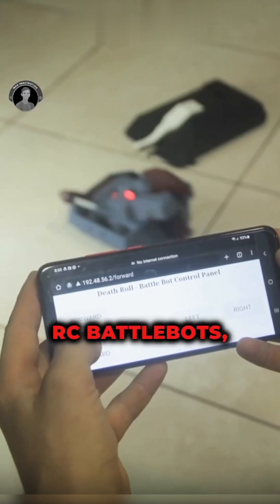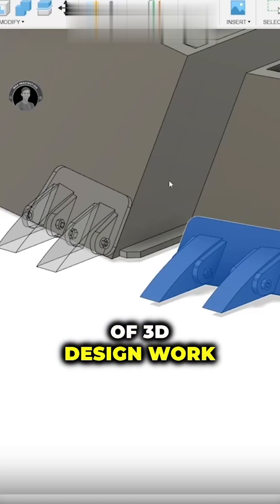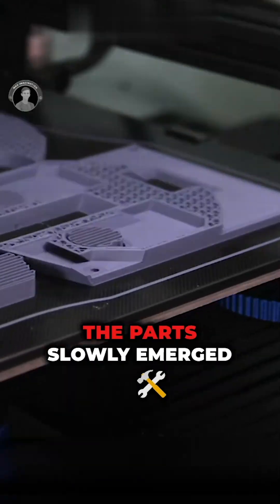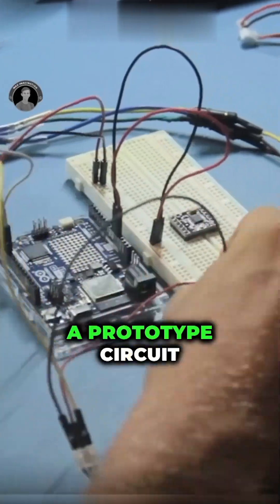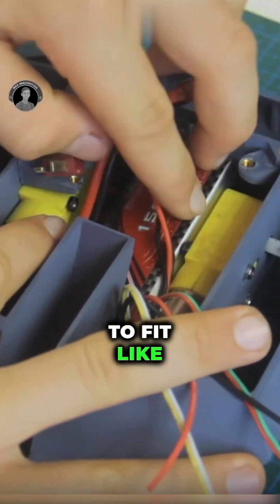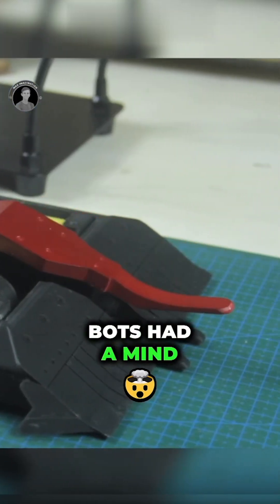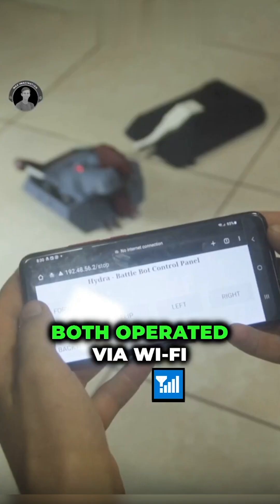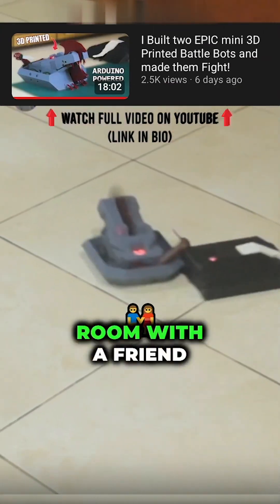🤖🦾 Building 2 Mini Combat Robots from Battle Bots!